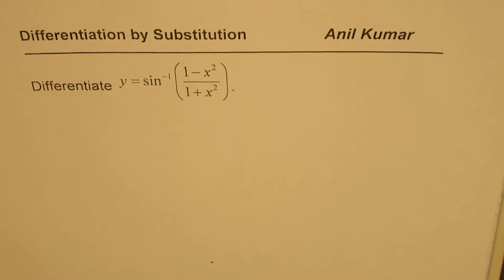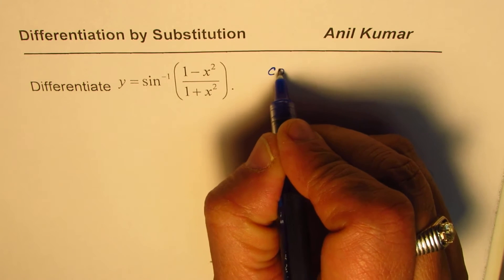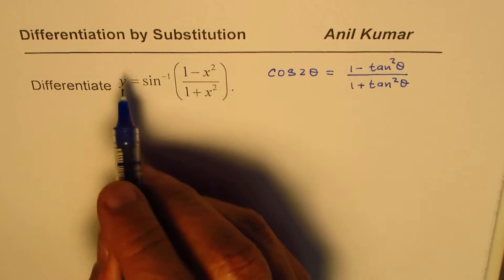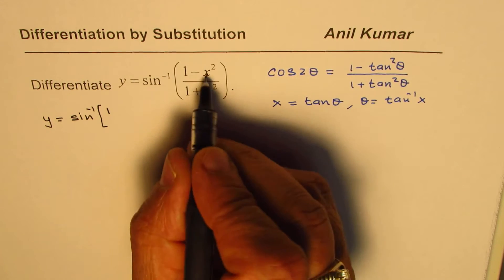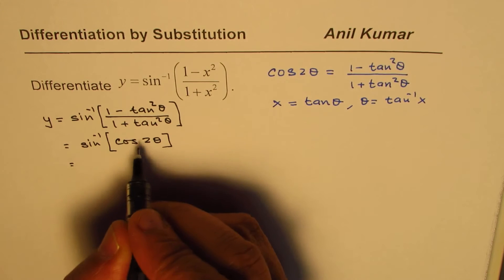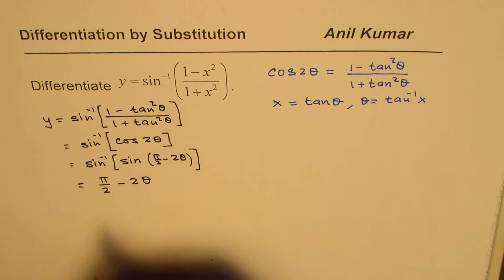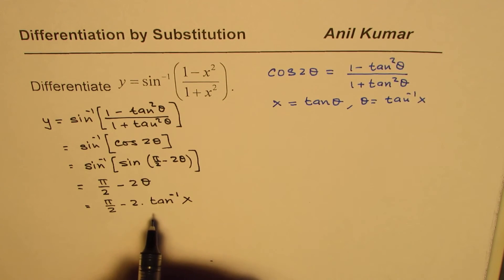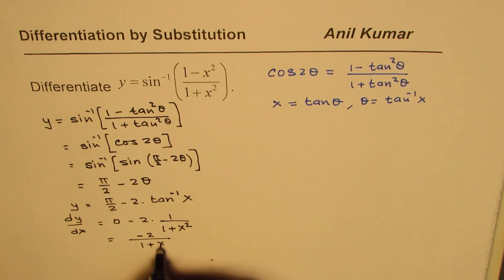Differentiate Trigonometric Inverse Functions by Substitution sine inverse with cos2x identity